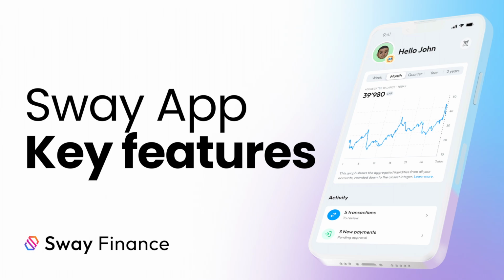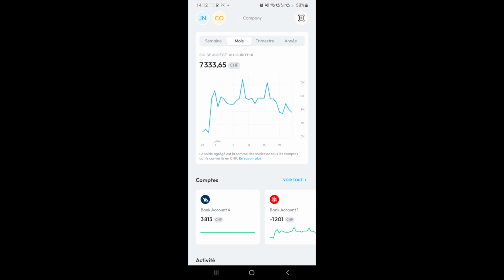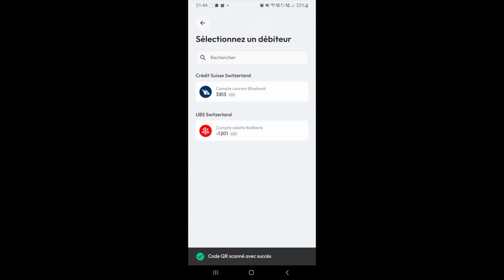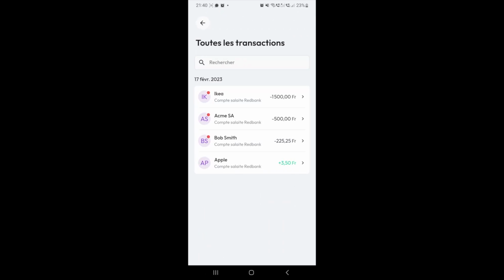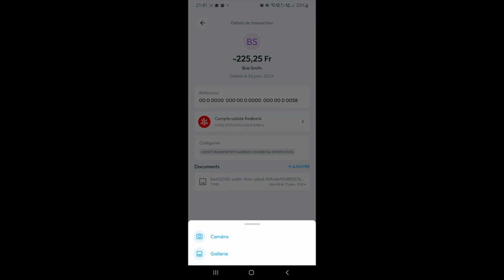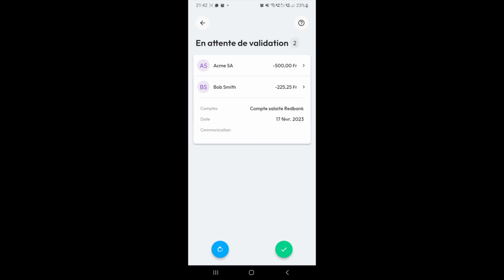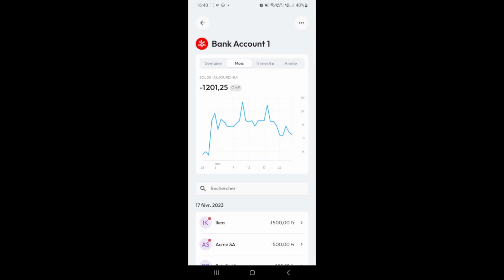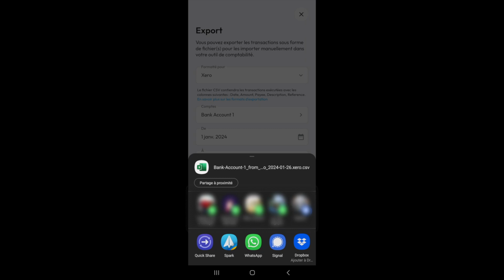Presentation of the Sway App features - by Sway Finance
In this video we take a quick look at the key features of the Sway App:
- Cash aggregation
- Payment submission (manual or QR)
- Transaction management
- Export to accounting solution

With Sway Finance, you can access all your bank accounts in one place, so you can manage your company's cash flow easily, whenever and wherever you want.